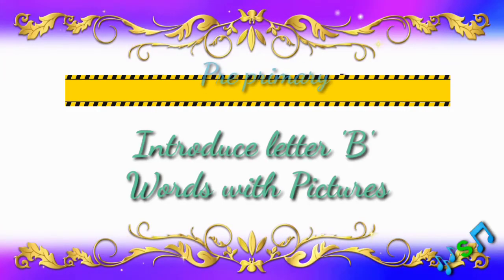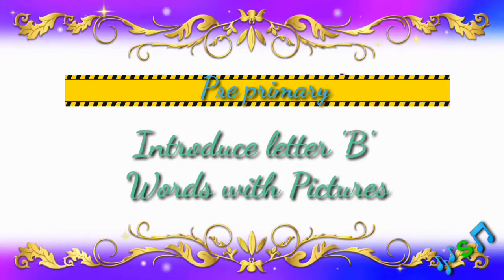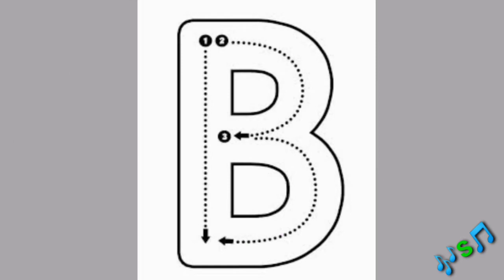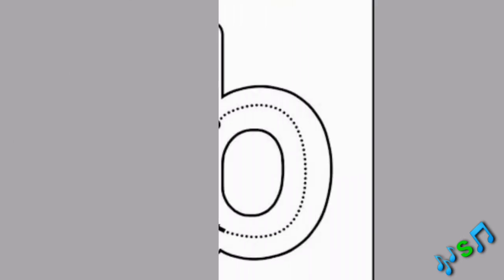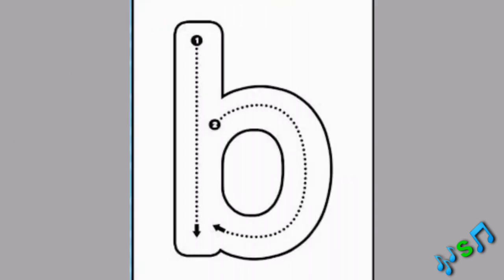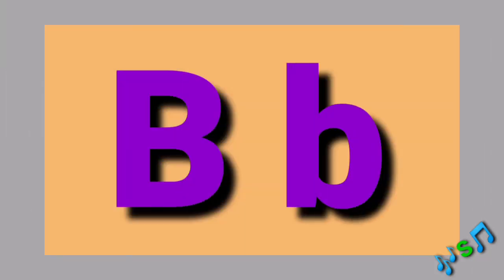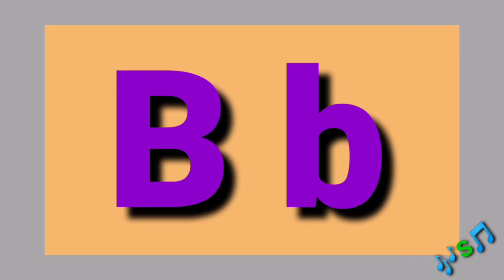Shishu vatika# B letter words with pictures for pre primary children........